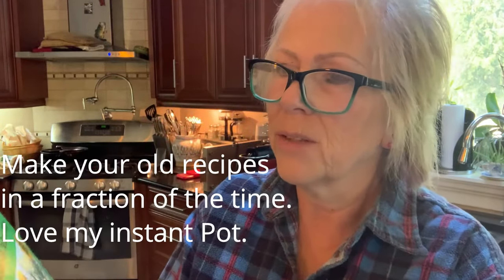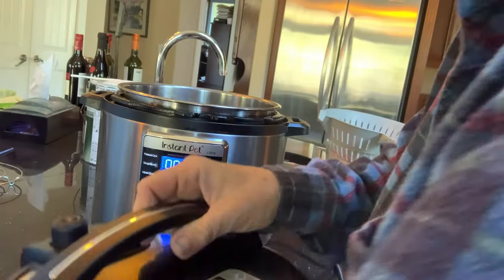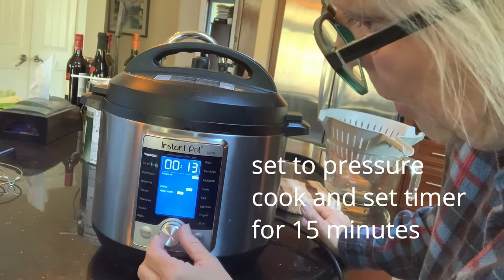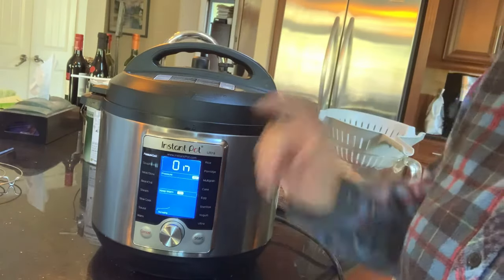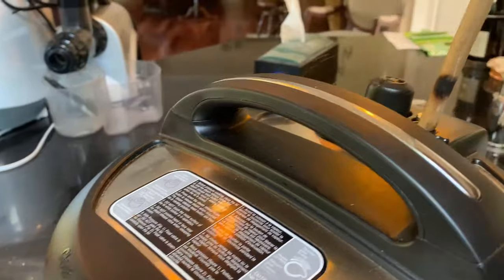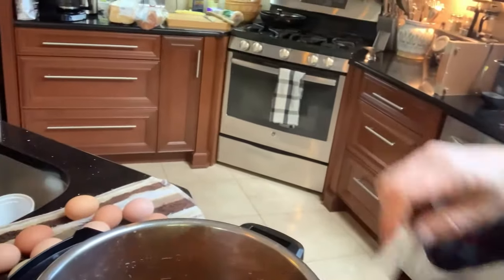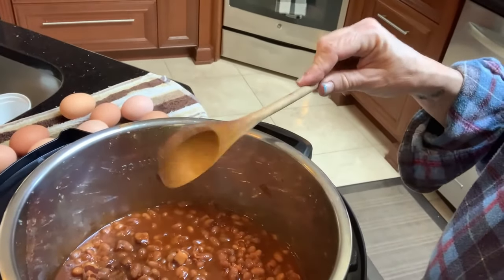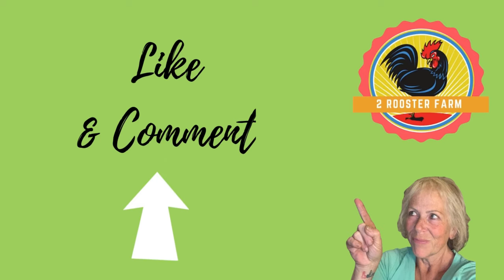Instant Pot Baked Beans ▷ Tastes better from scratch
Learn how to make this simple baked beans recipe in your instant pot.  Cook them in a fraction of the time.  Sweet and delicious.  Beans, Beans the musical fruit.  The more you eat the more you toot.  Sorry couldn't resist.  😋

Recipe:

8 cups water
1 lb dry navy beams, rinsed and picked through
1 tbsp olive oil
6 oz bacon, cut into small pieces
1 medium onion (I used 3/4 of a large red onion)
1 1/2 cups water, divided.  (Use left over bean cooking water)
1/2 cup ketchup
1/4 cup molasses
1 tbsp brown sugar
1 tsp yellow prepared mustard
2 tbsp maple syrup ( I added 4 more tbsp)
2 tsp apple cider vinegar
1/4 tsp black pepper
1 1/2 tsp salt
(Optional: I started adding a large green pepper, love it more)

Directions:
step 1:
Combine water and beans in an instant pot.  Close lid and select pressure cook setting.  Set timer for 15 minutes.
Step 2:
Release pressure using the natural-release method for 20 minutes; then quick release the remaining pressure according to manufacturer's directions.  Remove lid.  Drain and reserve the bean cooking liquid.  Rinse and wipe out the instant pot.
Step 3:
Turn on instant pot and select saute setting.  Add olive oil When instant pot is hot, add onions and fry for 2 minutes.  Add bacon and cook another couple of minutes.  Pour in 1/2 cup of bean liquid and scrape any brown bits off the bottom.  Turn instant pot off.
Step 4:
Whisk together ketchup, molasses, brown sugar, mustard, maple syrup, apple cider vinegar, black pepper & salt.     Return beans to instant pot and add 1 cup of bean liquid and the ketchup mixture.  Gently stir. Close lid and set instant pot to pressure cooking setting.  Set timer for 35 minutes.
Step 5:
Release pressure using the natural release method for 20 minutes.  Then quick release remaining pressure.  Remove lid.  Beans will thicken upon cooling.  Serve immediately or freeze portions for later.

0:00  -  Opening 2 Rooster Screen
0:11  -  Intro
0:45  -  Recipe Start
1:09  -  Pressure Cook the Beans
2:00  -  Release remaining pressure
2:45  -  Drain Beans
4:43  -  Fry onions
5:12  -  Fry bacon
5:57  -  Add 1/2 cup bean liquid to instant pot
6:25  -  Mix Sauce ingredients
9:26  -  Add beans back to instant pot
10:25 - Turn on instant pot to pressure cook setting
11:25 - Natural release of pressure
11:42 - Beans are done
12:32 - Tastes really good
12:53 - Closing screen/Subscribe screen